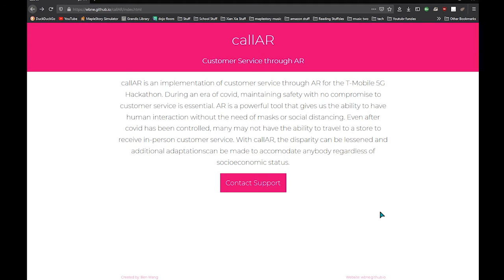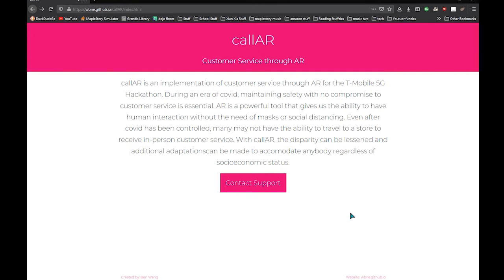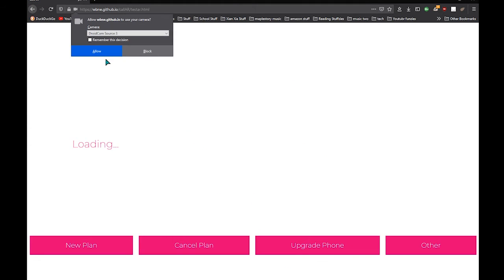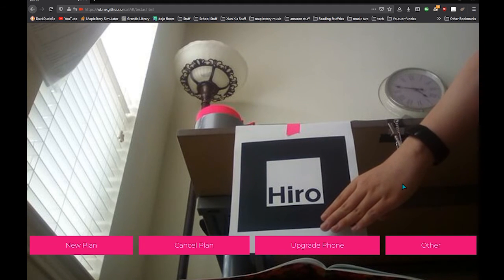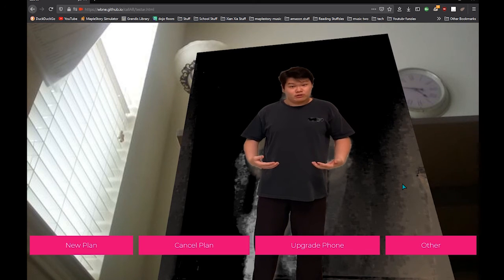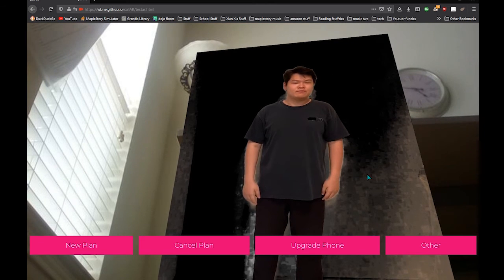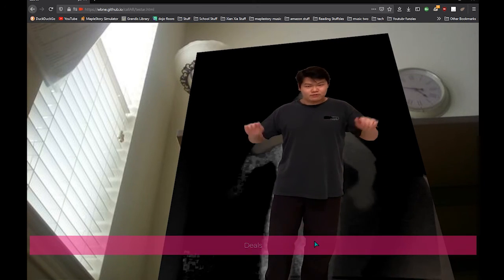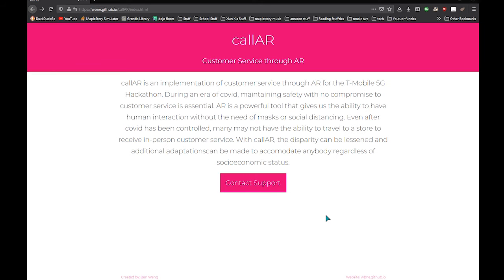callAR: T-Mobile 5G Hackathon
my hackathon project for the T-Mobile 5G Hackathon.